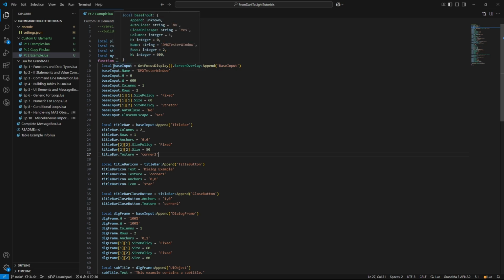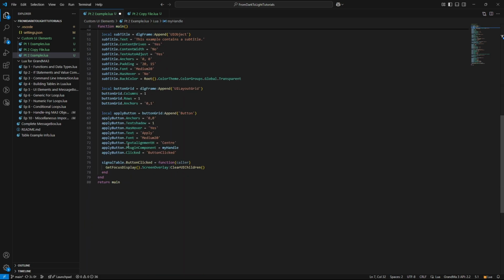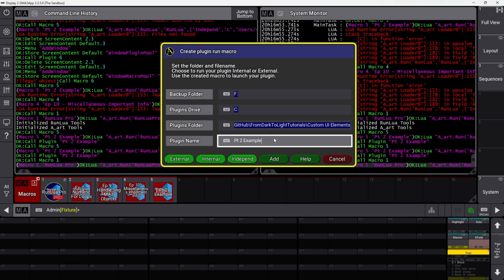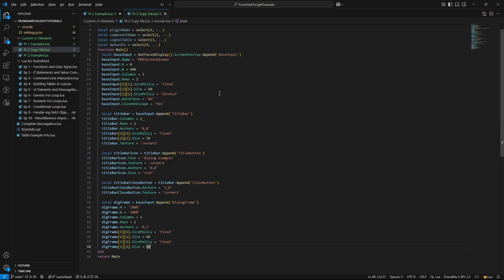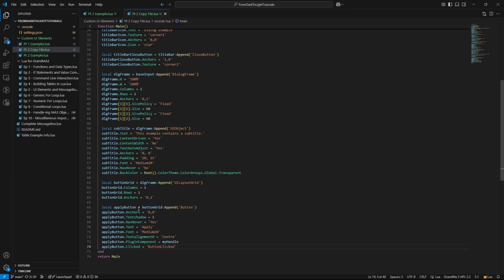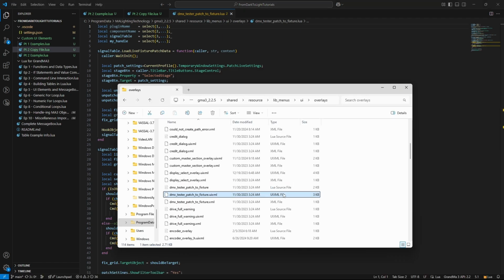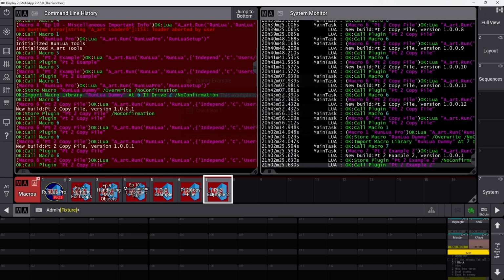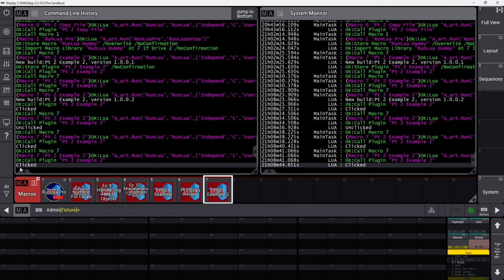Lua for MA3 Custom UI Elements Pt 2 - How to Make Your Own From Scratch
This is part two of my series on coding your own custom UI elements, or pop-ups for the user interface, in GrandMA3 using Lua. As, really, the main part of the series, this video should get you from knowing nothing to being able to confidently get to work on making your own custom UI elements! In the next video I'll show you a more streamlined workflow, but this should get you started!

The file path for the UI files is C:\ProgramData\MALightingTechnology\gma3_2.2.5\shared\resource\lib_menus\ui

I'm using GrandMA3 OnPC version 2.2.5.0 and Lua 5.1 in this video.
Here's the link to the folder with today's files on GitHub

"The unfolding of Your words gives light; it imparts understanding to the simple." - Psalm 119: 130

Chapters:
0:00 Intro
0:37 How I Got Here
1:56 Going Over the Code for My Example
4:48 signalTable and myHandle
8:01 Anchors and Icons
9:55 Base Input
11:46 Title Bar
12:37 Title Bar Icon
13:54 Title Bar Close Button
14:33 Dialog Frame
15:35 Subtitle
17:37 Button Grid
18:09 Apply Button
19:13 Making the Button Work
20:05 MA3 File Structure to Find Examples
22:16 Lua Source File
23:02 UIXML File
24:37 Going Over Changes to my Example to Add a Checkbox
26:36 Changing the State of the Checkbox
27:19 The Options and Why I'm Using Checkboxes
27:50 Getting Information From the User in a Custom UI Element
31:11 Incorrect Data and How to Prevent It
32:06 The Need to Streamline the Code
34:56 Outro